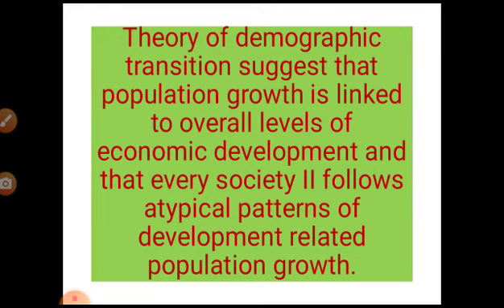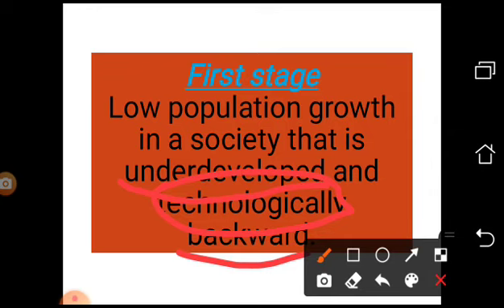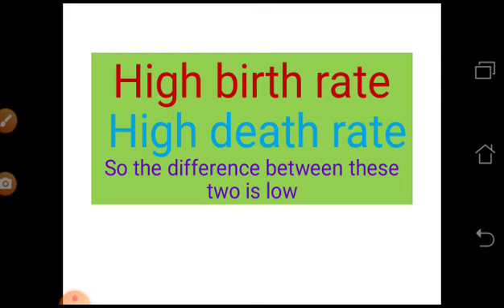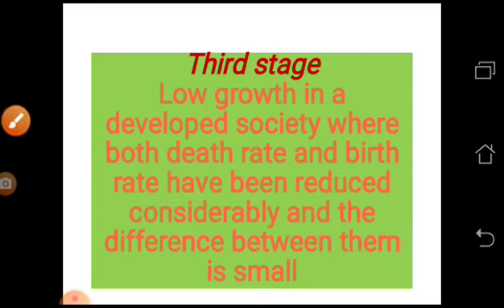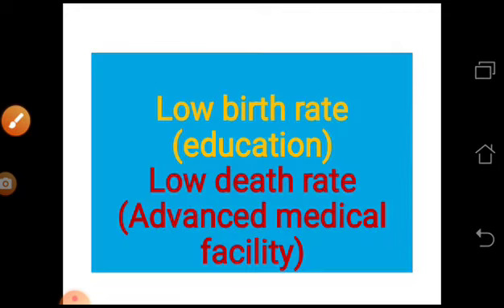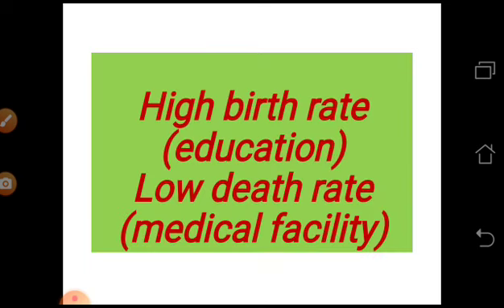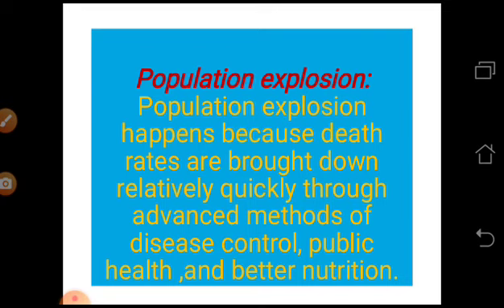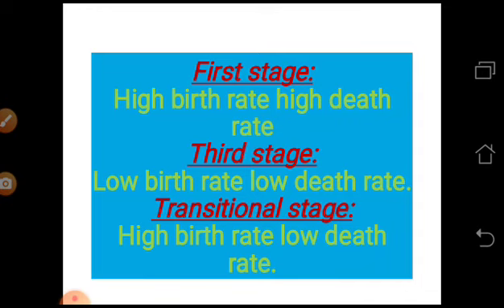Theory of demographic transition# Sociology#class XII